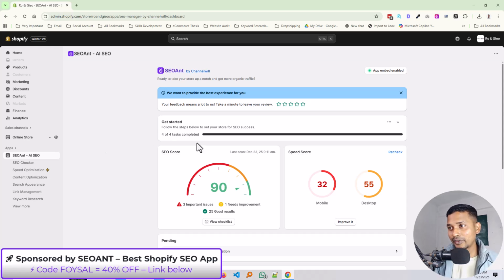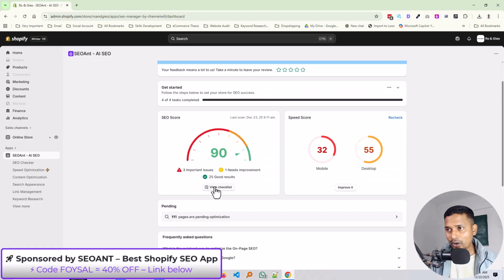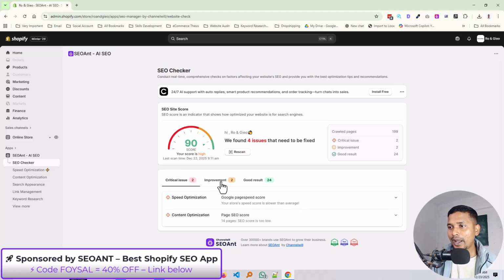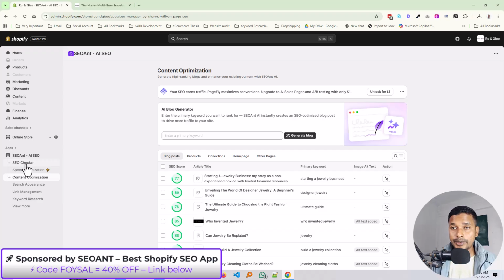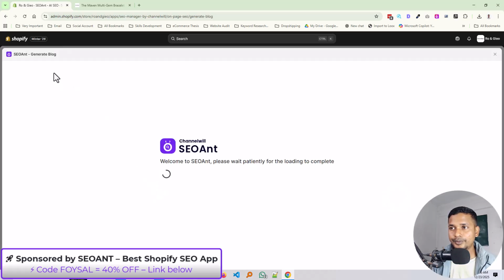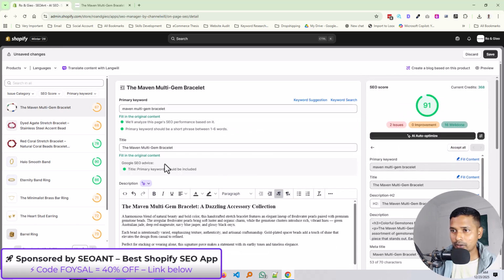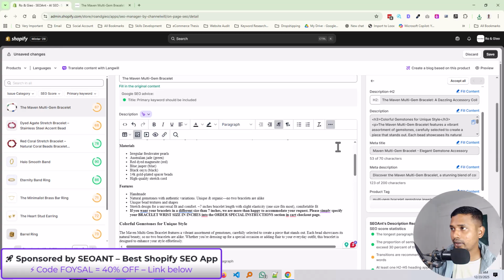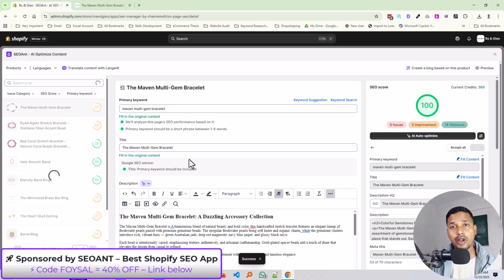Shopify SEO Optimization for Beginners 2026 🚀 Rank Higher on Google & Dominate AI Search – 10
Welcome to Class 09 of the Shopify SEO Full Course for Beginners 2026! 🚀
This is a beginner-friendly but highly advanced and practical class. Even if you're new to SEO, by the end of this course, you will be able to:

👉 Optimize your own Shopify store professionally
👉 Work on real client projects with confidence
👉 Rank websites on Page 1 using modern AI-powered SEO techniques

This course is fully updated with the latest SEO strategies, AI inventions, and LLM-based search systems, making it one of the most complete and future-ready Shopify SEO trainings available.

🔥 Advanced SEO + AI Concepts Covered (Explained Easily for Beginners)

Even though these are advanced topics, I explain everything in a simple, easy way:

✔ AEO – Answer Engine Optimization
✔ GEO – Generative Engine Optimization
✔ AIO – AI Optimization / All-in-One Optimization
✔ SXO – Search Experience Optimization
✔ LLMO – Large Language Model Optimization
✔ AISEO – AI Search Engine Optimization
✔ LLM Seeding
✔ Multimodal Search Optimization
✔ Entity SEO & Semantic SEO
✔ SEO – Search Engine Optimization
✔ E-E-A-T (Experience, Expertise, Authoritativeness, Trustworthiness)
✔ SERP Features & Rich Results Optimization
✔ PPC + SEO Strategy Alignment
✔ UX Optimization
✔ CWV – Core Web Vitals Improvement
✔ CTR Optimization Techniques
✔ Keyword Research & Clustering
✔ Backlink Basics & White-Hat Strategy
✔ Technical SEO for Shopify

Everything is broken down step-by-step so beginners can understand, and advanced learners can implement professionally.

Perfect for:
✅ Beginners (easy to follow)
✅ Shopify Store Owners
✅ Freelancers & Developers
✅ Anyone wanting to become an SEO expert for Shopify
✅ Students who want to work on real client projects

This course transforms beginners into skilled SEO professionals.

🔹 Shopify SEO setup from zero
🔹 Keyword research made simple
🔹 On-page SEO for Products, Collections & Pages
🔹 AEO setup for AI Overviews
🔹 GEO for generative search ranking
🔹 AIO for full AI-powered optimization
🔹 LLMO for AI chatbots & assistant ranking
🔹 Entity SEO & Semantic structures
🔹 Technical SEO (beginner → advanced)
🔹 UX, CWV & site performance improvement
🔹 CTR-boosting title/meta strategies
🔹 LIVE optimization on a real Shopify client store
🔹 Preparing your store for Google AI Search / SGE

This course is practical, real-project-based, and results-driven.

📌 Course Playlist (Updated Daily)

Shopify SEO Live Project Course 2026 ✅ Real Client Store Optimization + AI SEO, AEO & GEO Mastered

The app helps you:
✔ Auto-fix SEO issues
✔ Improve ranking & SEO score
✔ Auto meta tags & alt-text
✔ Boost site performance

👉 New lessons every week
👉 Ask anything — I respond to every comment!